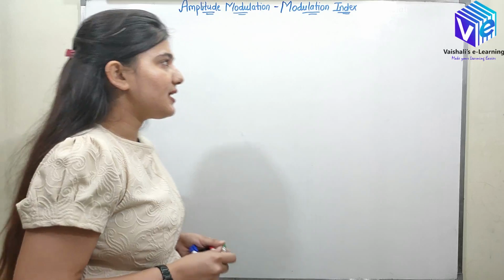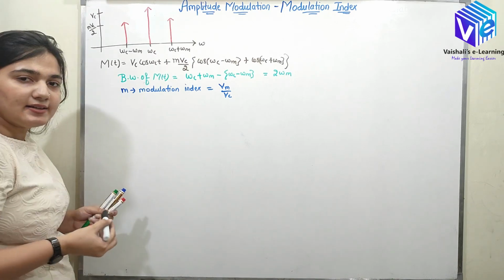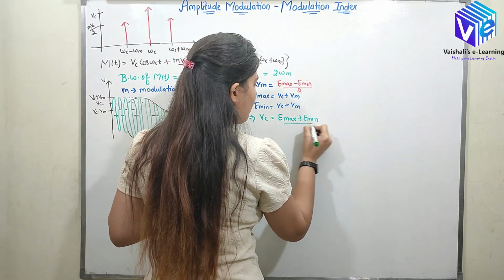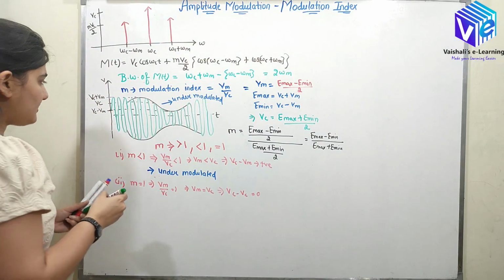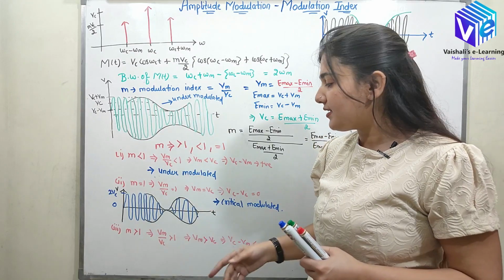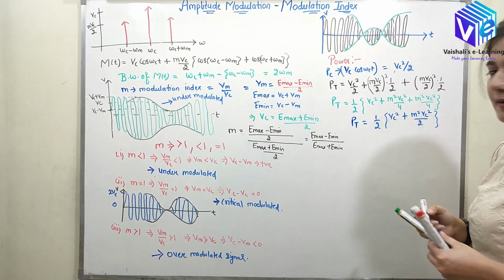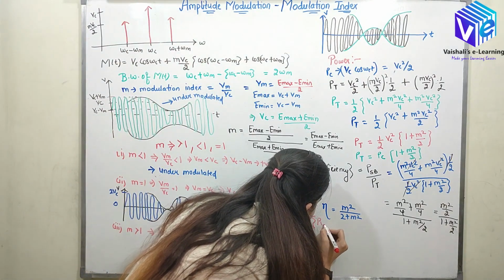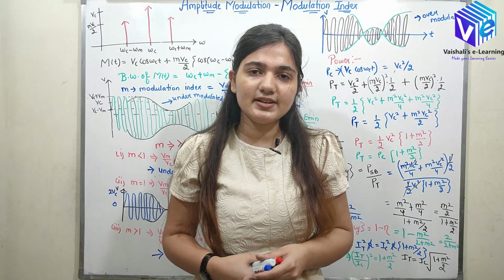L 6 | Modulation Index of Amplitude Modulation | Double Side Band Full Carrier |Analog Communication